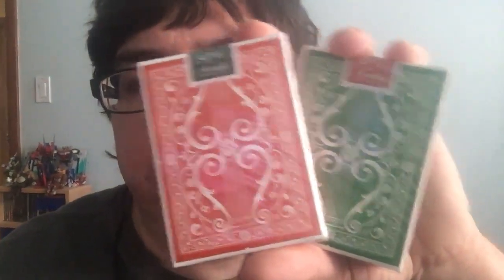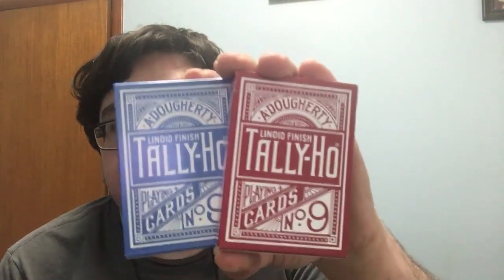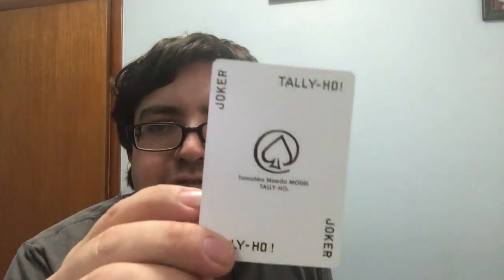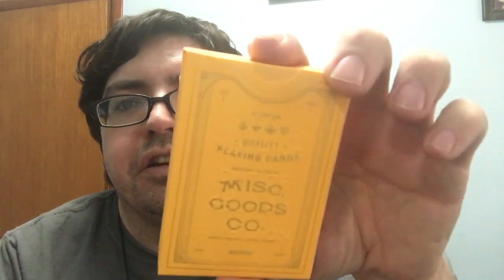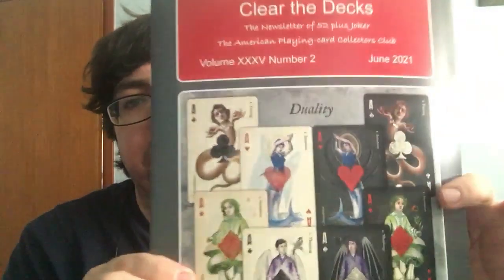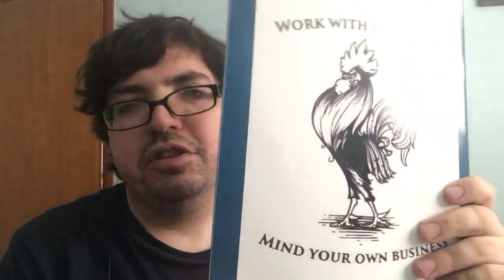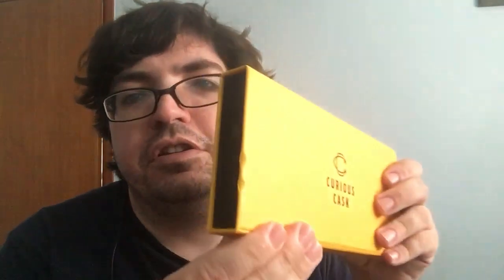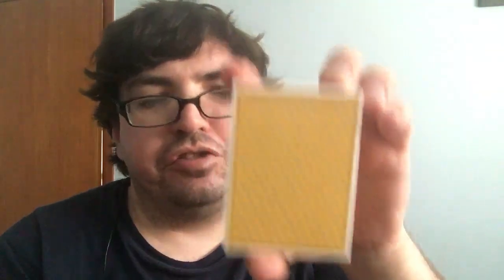Mail This Week!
Lots of nice decks. Once again thanks to Legends or Curious Cask for the extra deck. Turns out I pledged for the collector box for some reason, lol. And thanks to TCC for making Maeda decks available, wanted those a long time now!

Want to send me something? Here is my PO address:
Victor Miranda
Canada